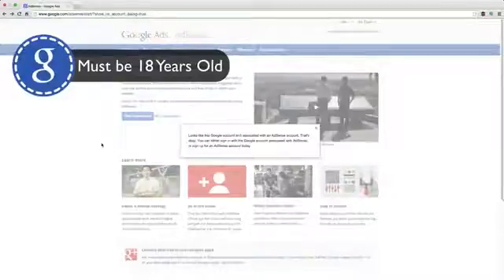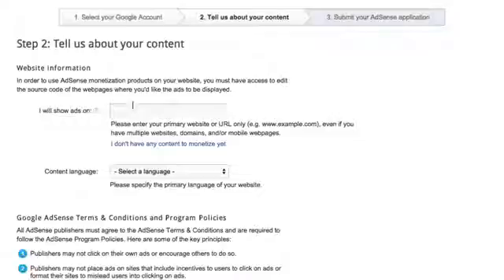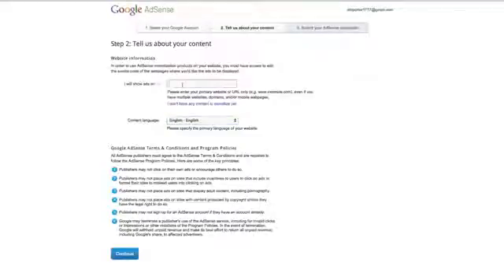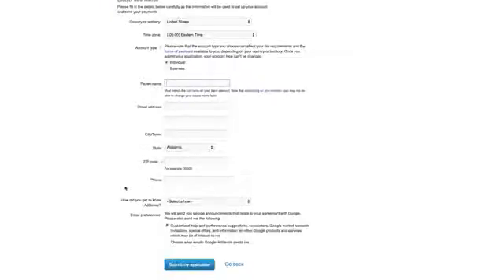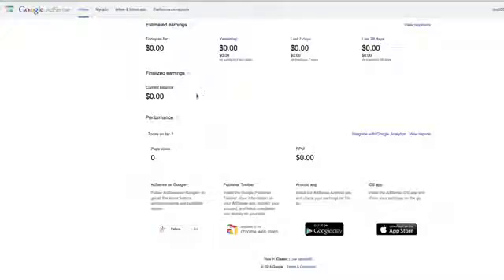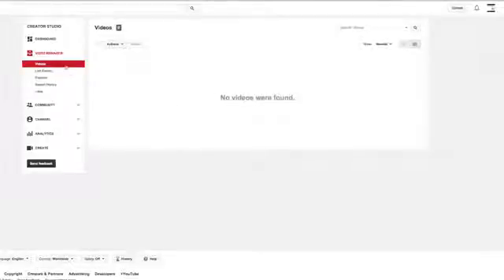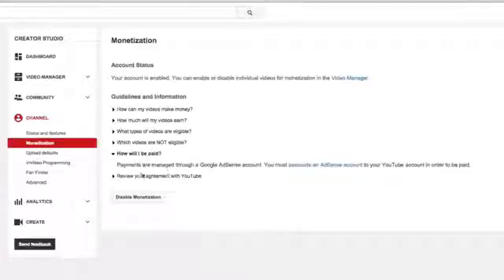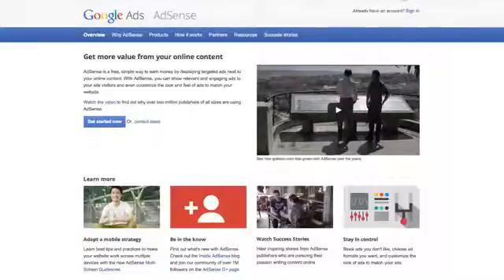How To Setup Google Adsense From Start To Finish